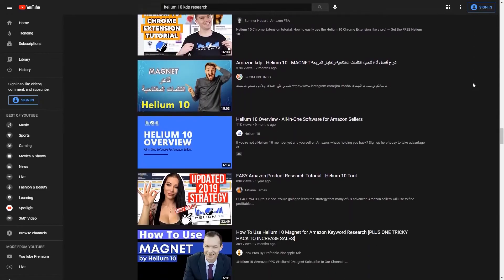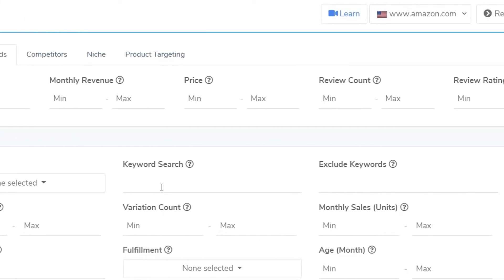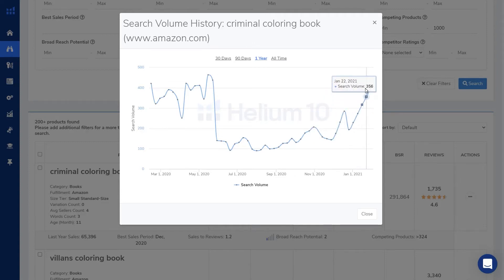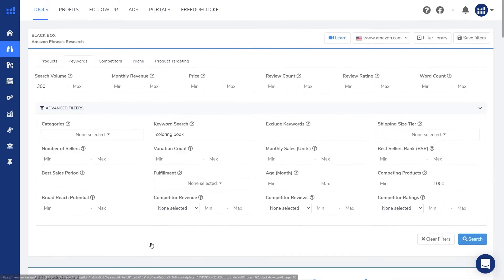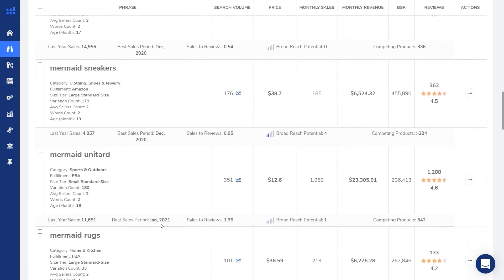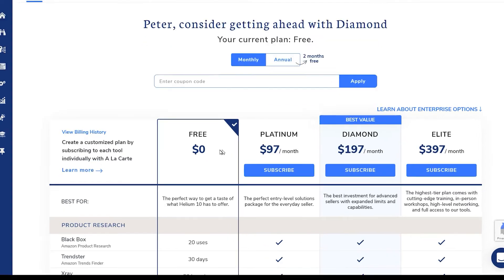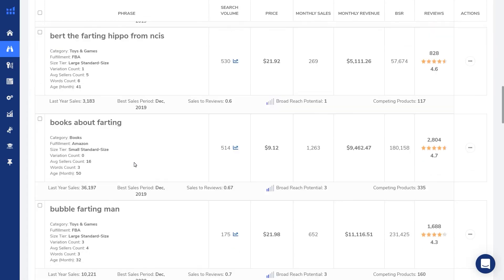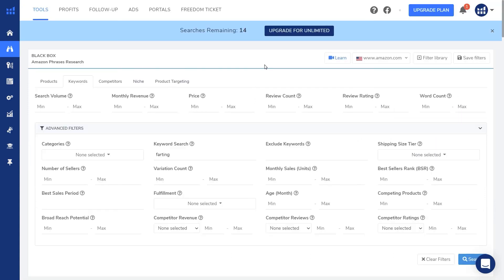Pro Tips to Use Helium 10 for KDP Niche Research, Even With the Free Account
Come to see how I use the Helium 10 Black Box tool to find low competition keywords. Stay to learn how to trick Helium 10 to give you more keywords using your free account. The Helium 10 free account only allows you to use Black Box 20 times. And even with those 20 searches, you can't see all the search results. I'll show you how you can out-smart it to get more keywords!

Resources and Tools I Use and Recommend
 High quality graphics, fonts, and interiors - Creative Fabrica

Best KDP Niche Research Tool I've Used (I've used many) - Helium 10

Powerful, Easy To Use, and Fun Pattern Creator - Repper